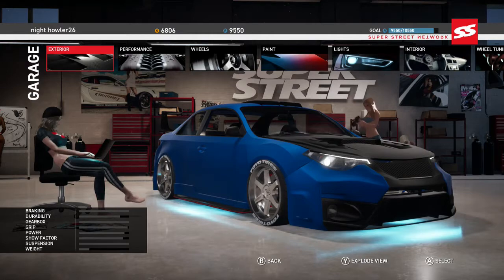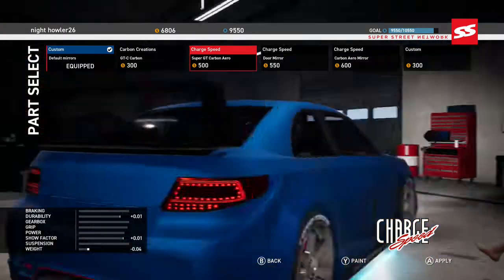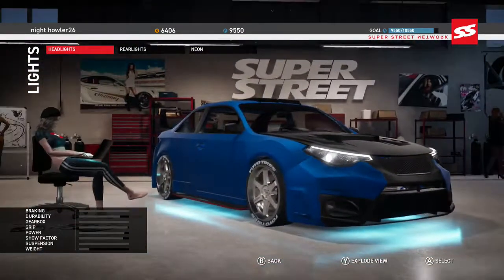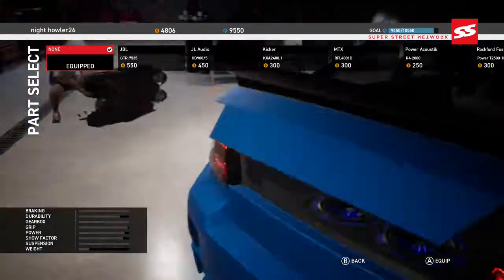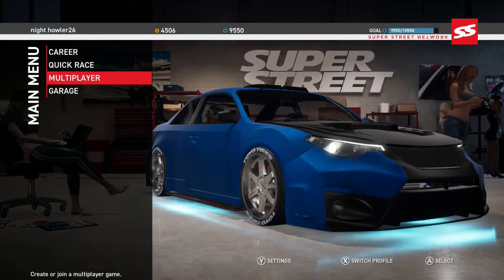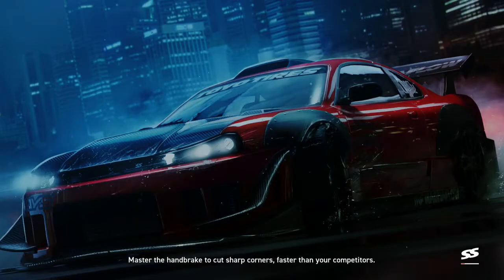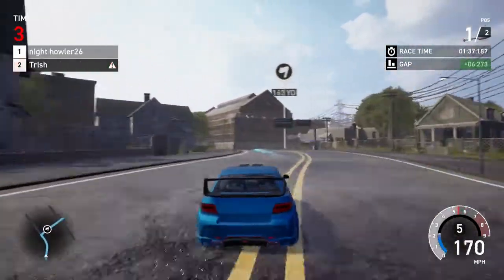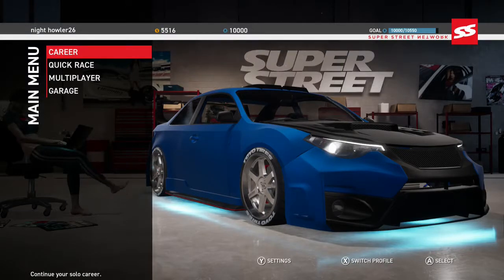Super Street The Game December Update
K/N Nissan FairLady Z
New Event Series with 5 races
New Car Parts For Specific cars(Doesnt specify)
Gameplay Improvements
Modded AI
Spounjd Effects
Visuals
Bug Fix
Ok so thats what the update comtains but it hasnt dropped for Xbox because the car nor the events are in the game as of yet even tho according to the website it is. waiting to see when it drops.